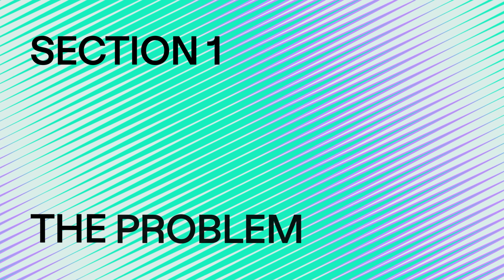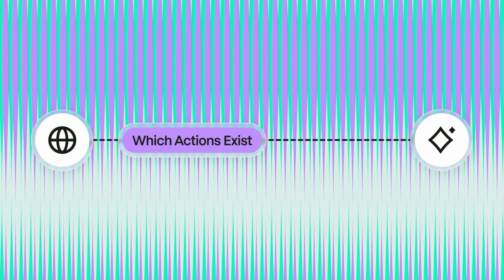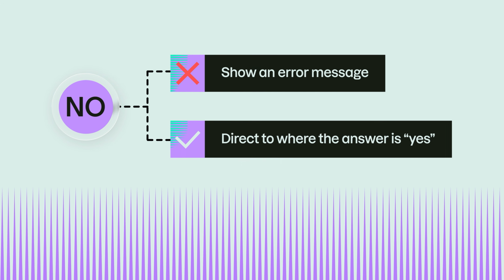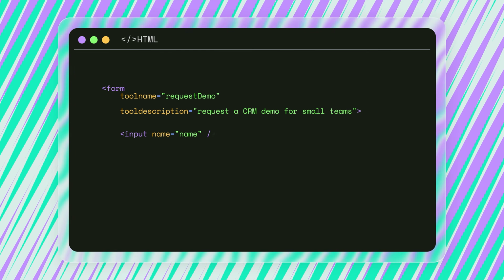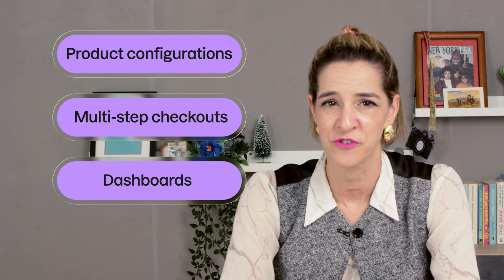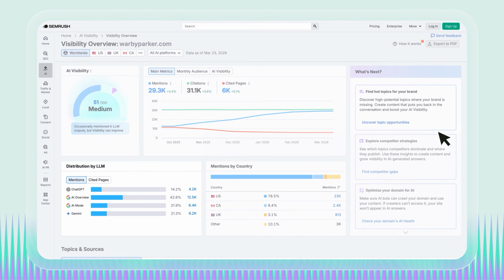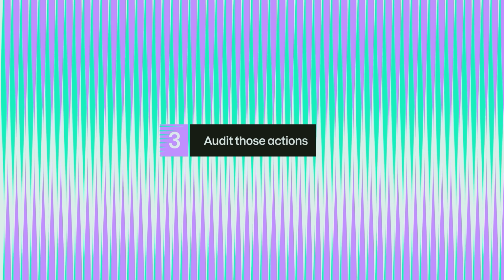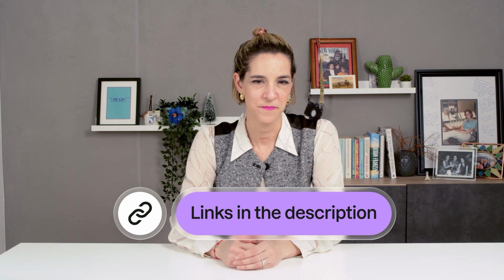What is WebMCP? Here's why it matters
WebMCP is a proposed browser standard that lets AI agents interact with your website the way an API would, without you building one. Google Chrome and Microsoft Edge are co-developing it through a W3C community group, and the draft spec was published in February 2026.

⏱️ Video Chapters
00:00 - Introduction
00:48 - Section 1: The Problem
01:21 - Section 2: What is WebMCP?
02:57 - Section 3: Why This Matters
03:51 - Section 4: How WebMCP Works
05:32 - Section 5: 5 Things to Do Now